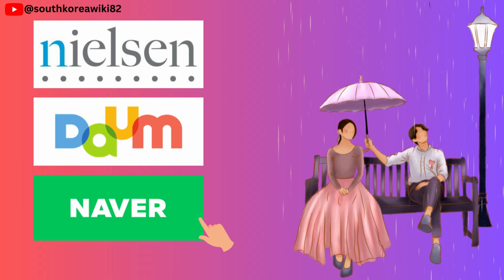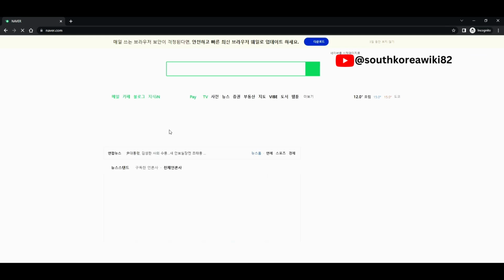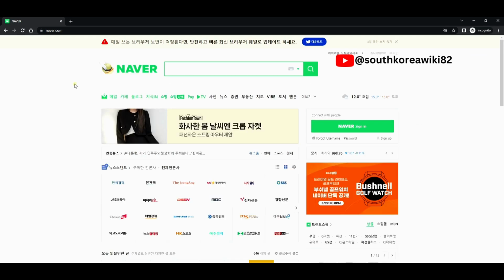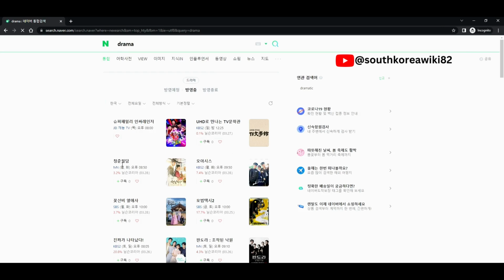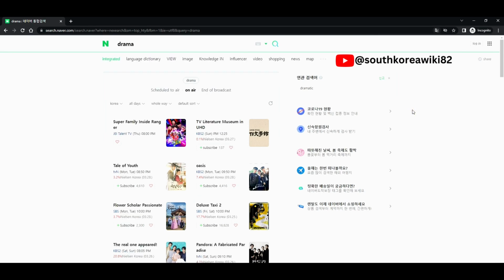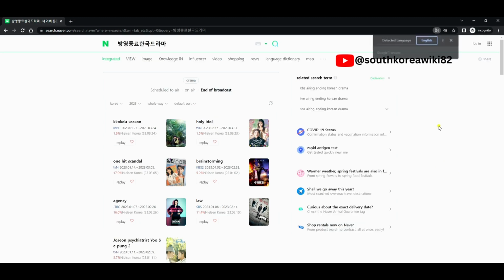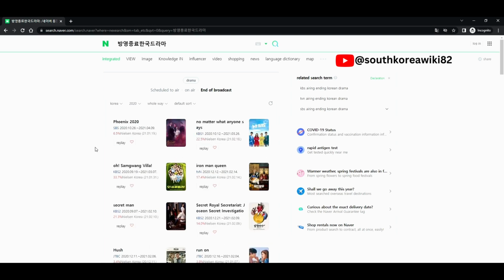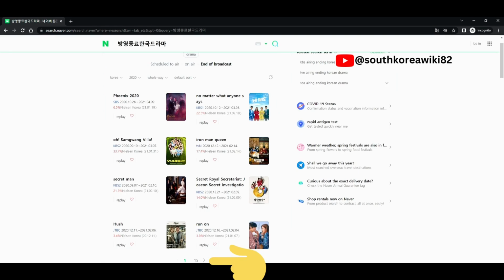Where can I find KDrama Ratings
How to find KDrama Ratings? In this video, we show you the easiest and most reliable way to find ratings for both currently airing and completed Korean dramas using Naver, one of Korea’s most trusted platforms.
What You'll Learn in This Video:
The best websites for KDrama ratings: Nielsen, Daum, and Naver
Step-by-step tutorial on how to use naver.com to find ratings
How to check ratings for on-air and finished dramas

Whether you're a K-Drama enthusiast or just curious about how popular your favorite show is, this tutorial will help you navigate the process easily.